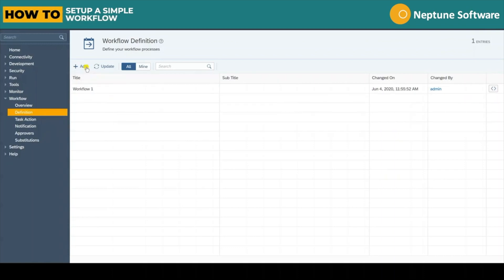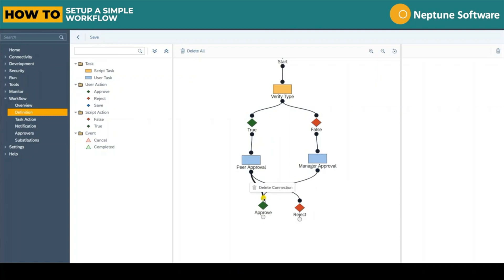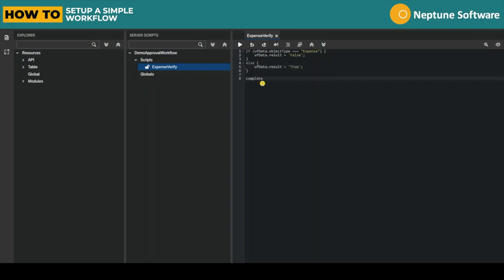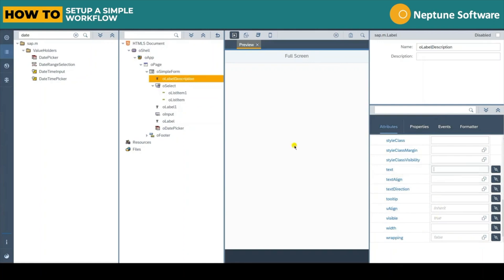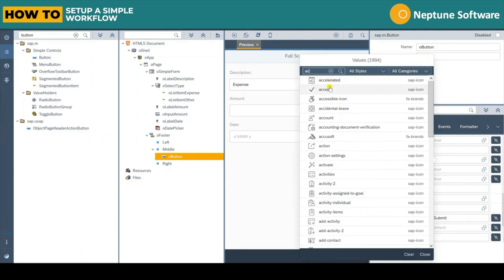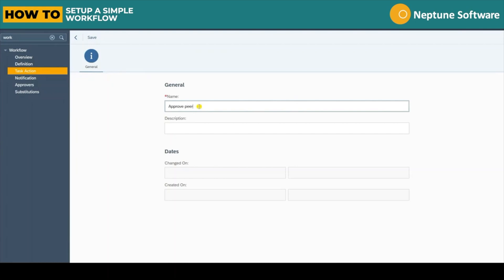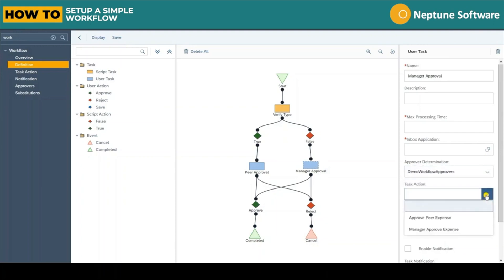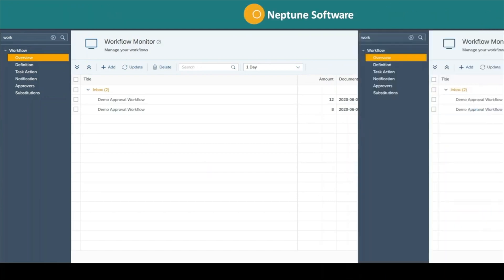How To | set up a simple Workflow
See how you can easily configure a workflow that reflects your business process across systems and API's.